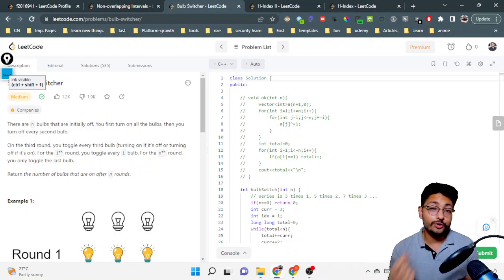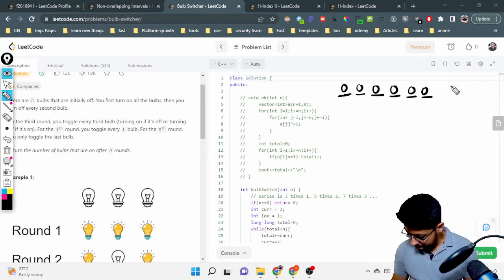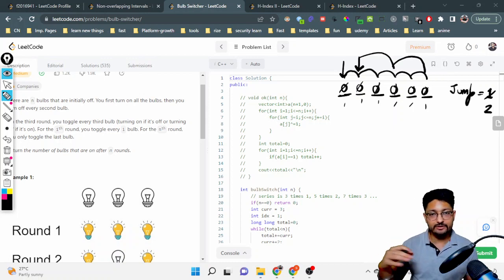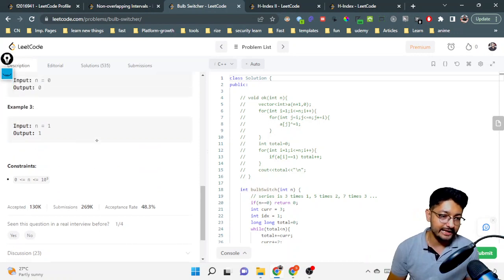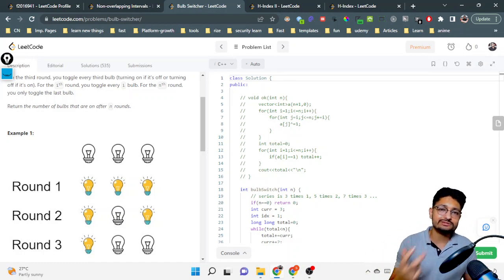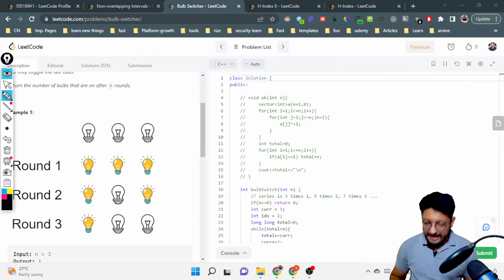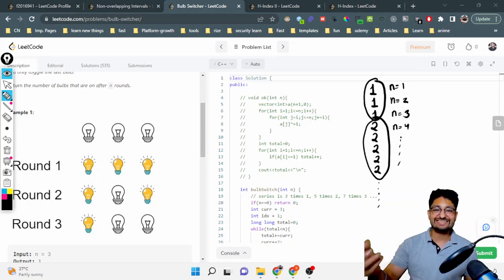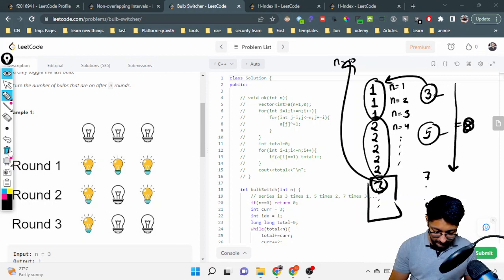319. Bulb Switcher | LEETCODE MEDIUM | MATH